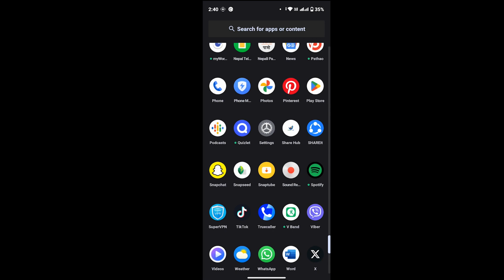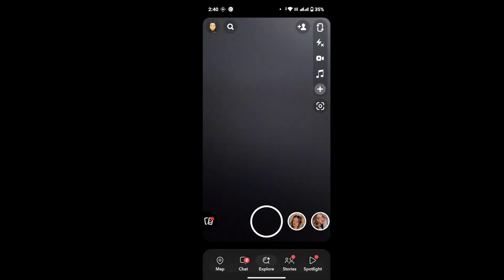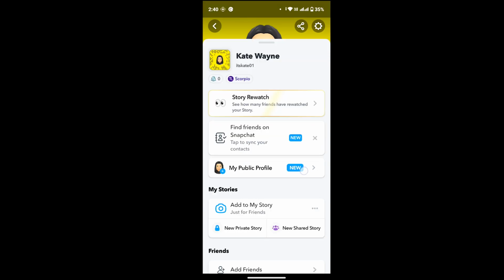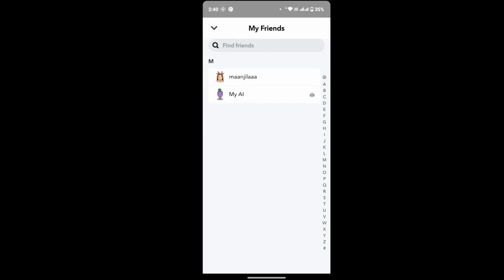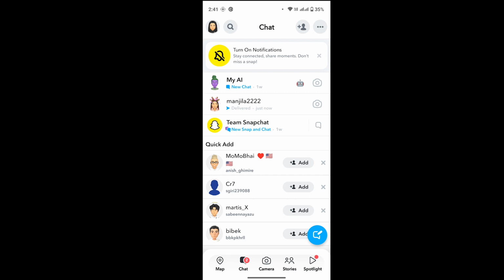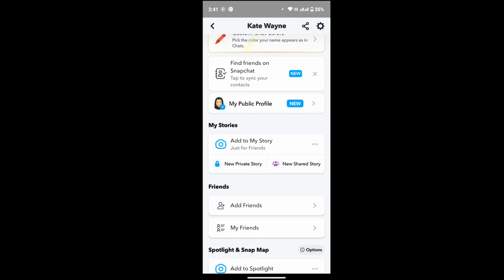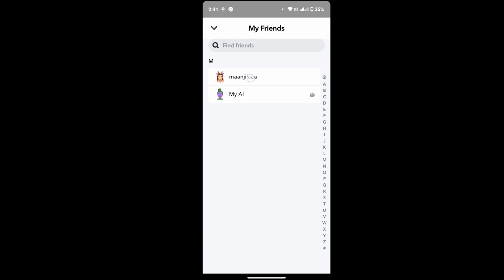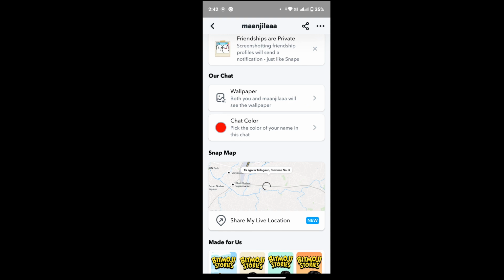How to Know If Someone is Online on Snapchat?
Learn How to Know If Someone is Online on Snapchat on your phone.

Ever peeked at your Snapchat friends list, wondering who's lurking online but leaving you on read?  We've all been there! In this video, TutorialGuru cracks the code and reveals the secrets to understanding Snapchat's cryptic online indicators.